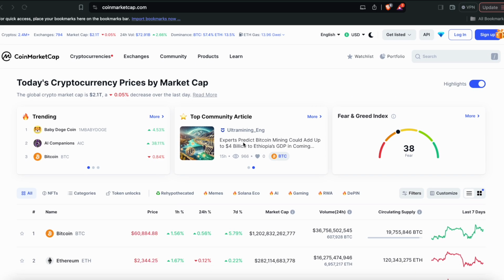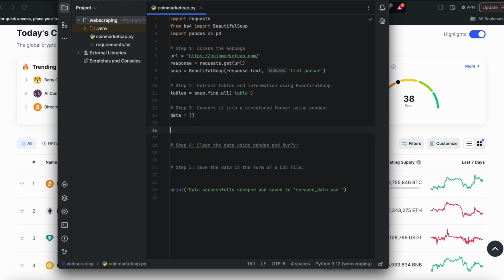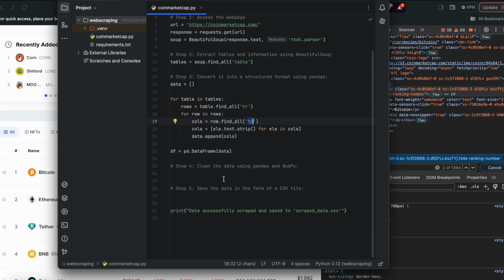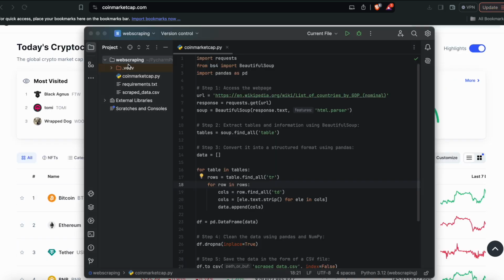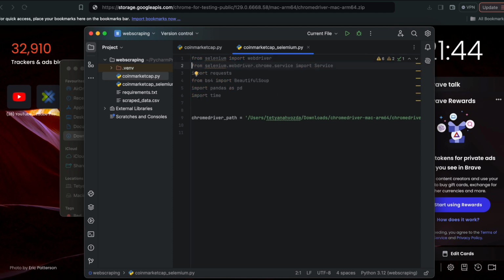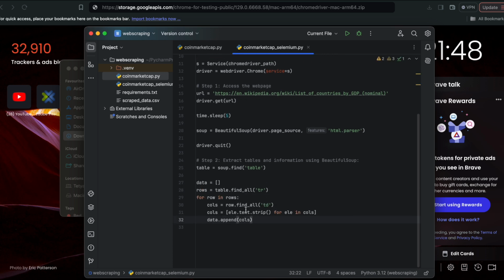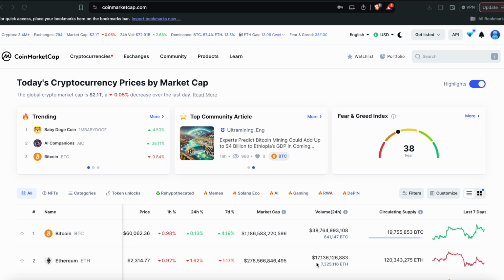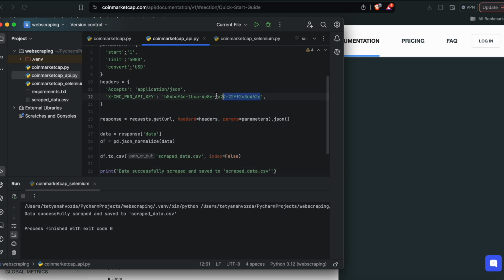Python web scraping project using BeautifulSoup, Selenium and API (data from coinmarketcap.com)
In this video I'm showing how to web scrape data from coinmarketcap.com using BeautifulSoup, Selenium and API. Add this project to your Data Engineering portfolio.

Timestamp:
01:01 - code using BeautifulSoup
13:00 - code using Selenium
23:41 - code using API